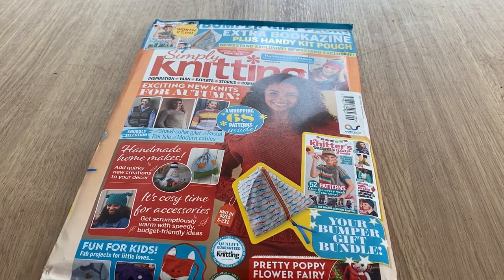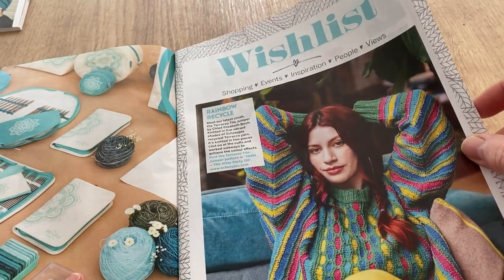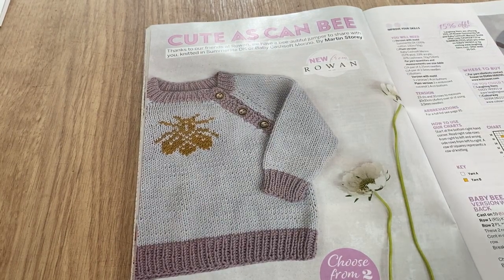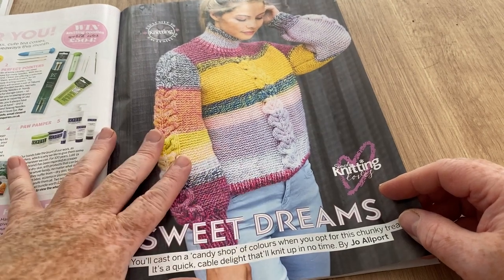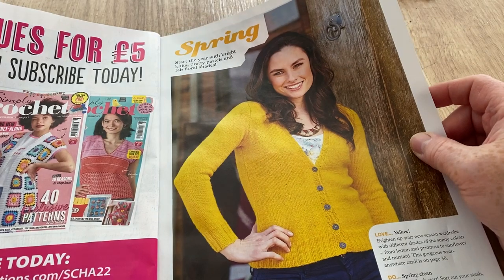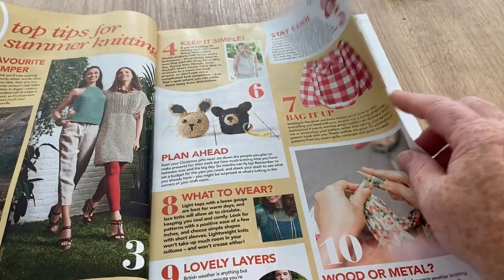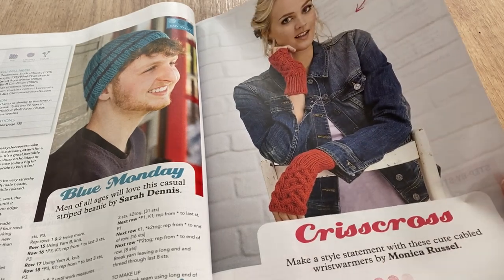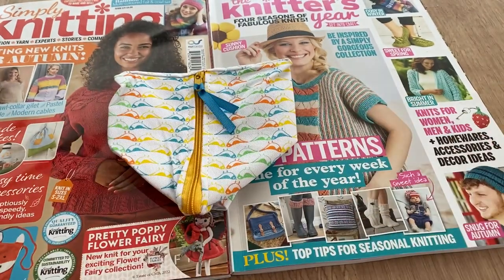Open With Me No76 Simply Knitting Magazine Issue 229 & Free Gifts | Crochet Rocks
NEW SEPTEMBER VOUCHER September10 for 10% accross the board except sale items